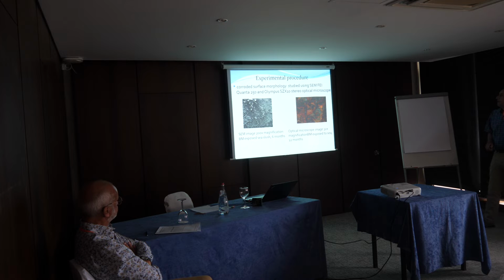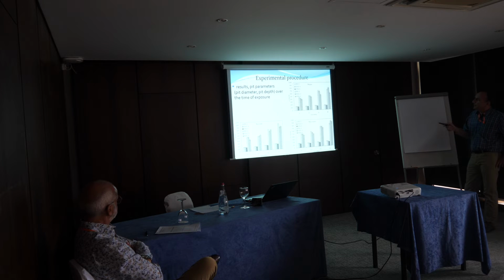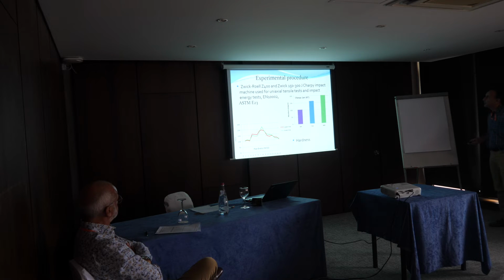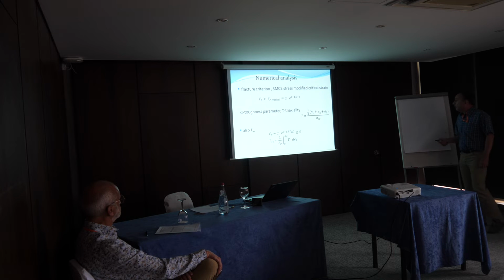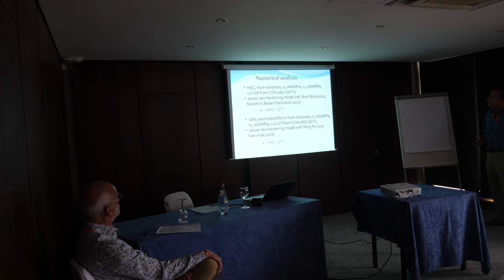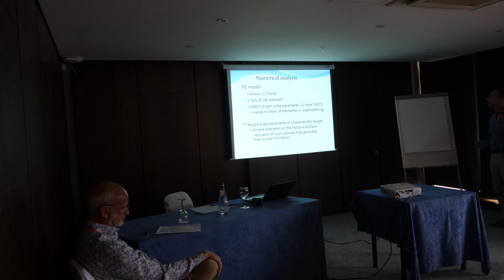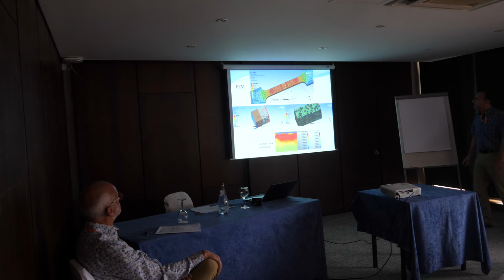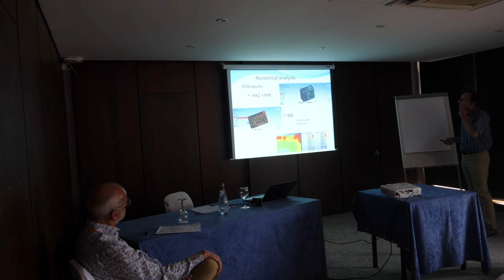Numerical model of corrosion influence on mechanical behavior of steel AH36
Darko Pastorcic, Goran Vukelic, Zeljko Bozic